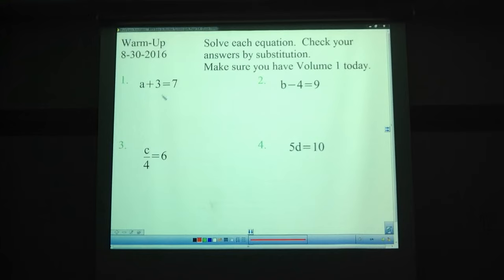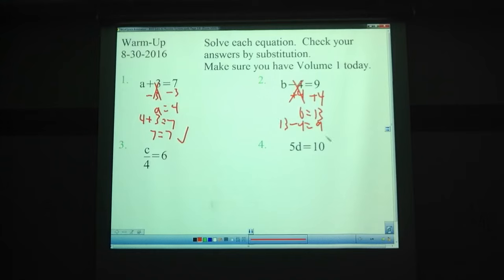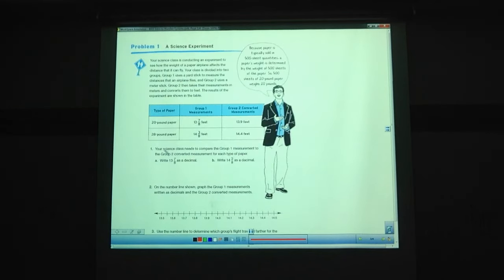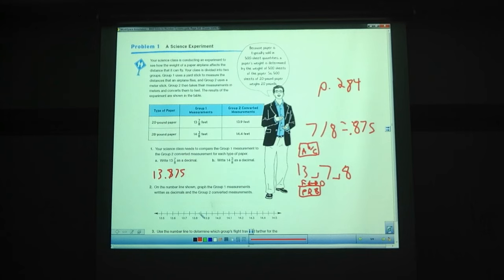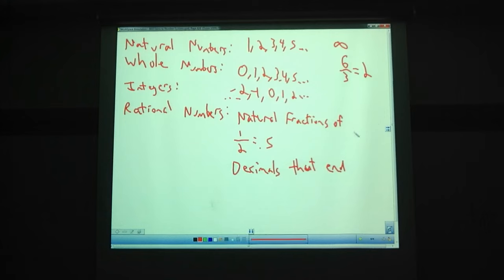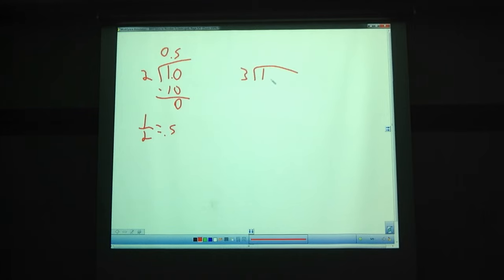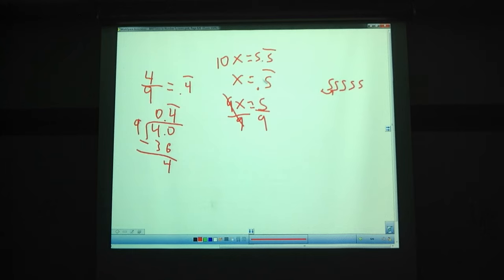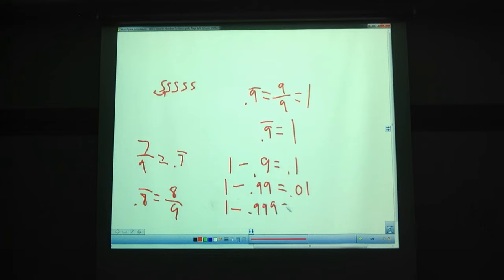8th Grade, August 30/31: Number Systems